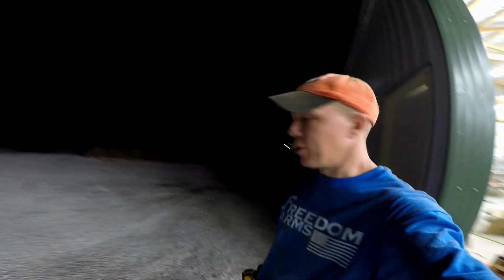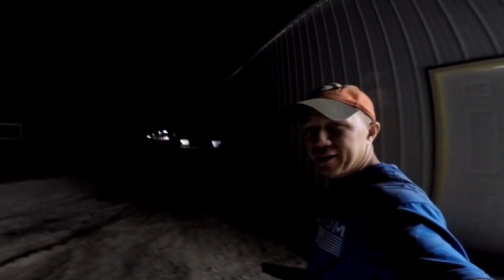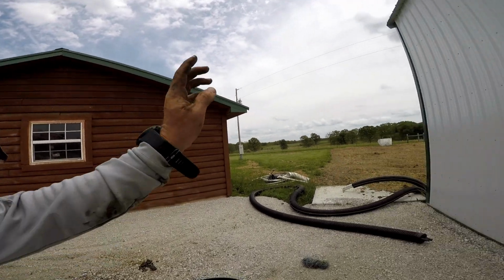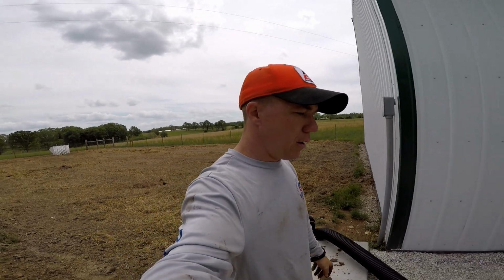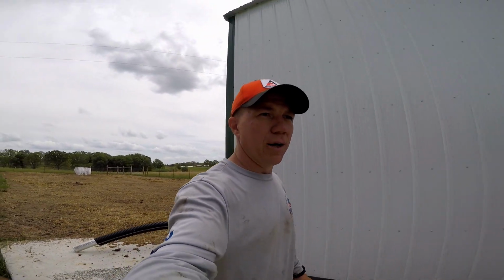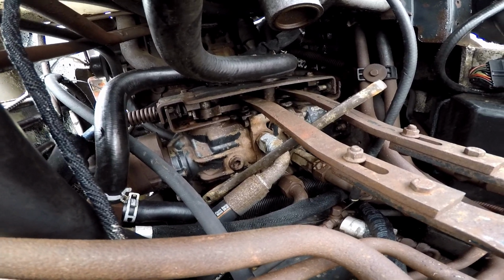Cleaning the barn with bobcat s250, spreading manure, and leaky hose fittings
We do the final cleanout of the barn and spread the last of the manure with the Kelly Ryan 16x6 manure spreader before fixing a couple leaky hose fitting on our bobcat s250.

Equipment used on our farm:

2017 Polaris Ranger 1000XP
2004 Chevy Silverado 3500
1992 John Deere 1360 MoCo
1991 Bush Hog 2615R Batwing
1979 Allis Chalmers 5020 with KMW 430 Loader
1981 Allis Chalmers 7045 with Allis Chalmers 470 Loader
1978 Gehl Bale 1500A Round Baler
2000 tunitti 10 wheel v rake with kicker
2000 M&W 1815 Rotary Hoe
1970's Kelly Ryan manure spreader (the politician)

Various Implements:
Bale Spikes
Finish Mower
Box Blade
Subsoiler/Ripper
Bale Unroller
Speedco category 1 3 point quick hitch